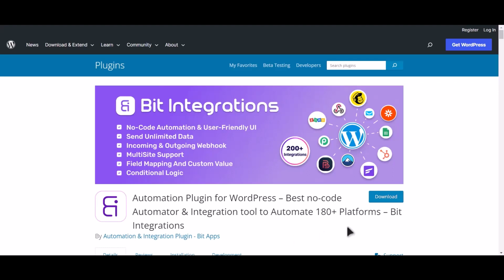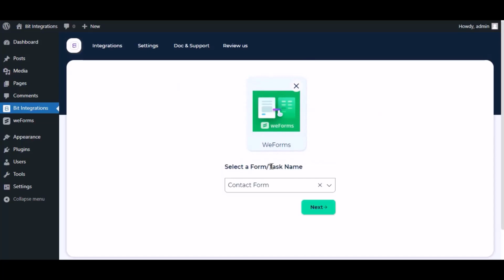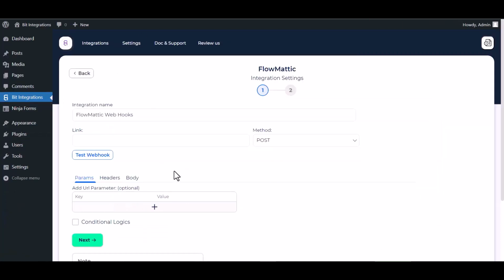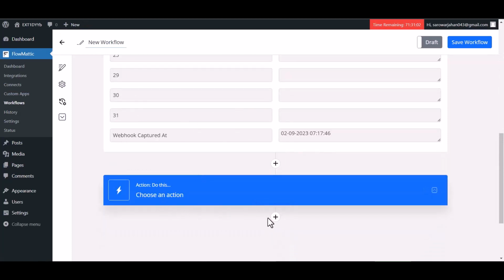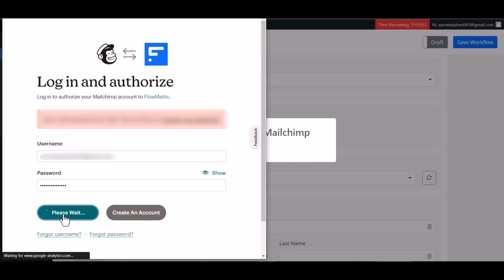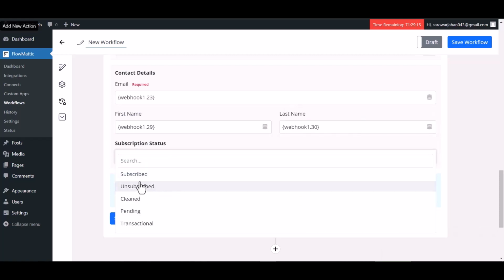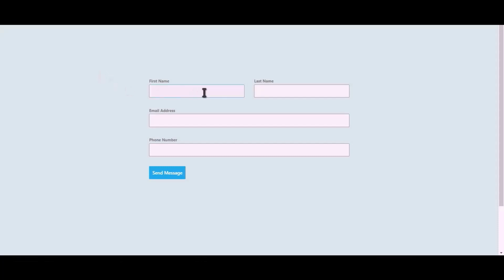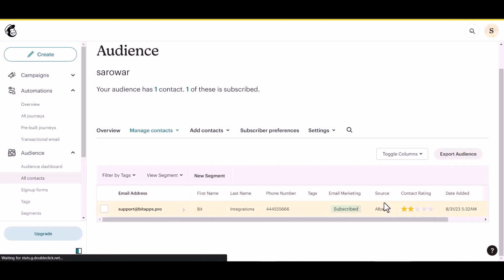Integrating weForms with FlowMattic | Step-by-Step Tutorial | Bit Integrations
🔗 Ready to optimize your workflow automation? Join us on our YouTube channel for an in-depth tutorial where we unveil the seamless integration of weForms with FlowMattic, a robust workflow automation platform. Learn how to effortlessly connect these two tools using the Bit Integrations WordPress plugin.

Follow along as we guide you through the step-by-step process of integrating weForms submissions with FlowMattic, enabling you to streamline your workflow automation and improve productivity. Say goodbye to manual data transfers and welcome automated workflows for enhanced efficiency in managing your processes.

Key Highlights:
✅ In-depth walkthrough for integrating weForms with FlowMattic using Bit Integrations for WordPress.

Whether you're a business owner, project manager, or workflow automation enthusiast, this integration empowers you to seamlessly merge weForms with FlowMattic. Watch now to revolutionize your workflow management efforts!